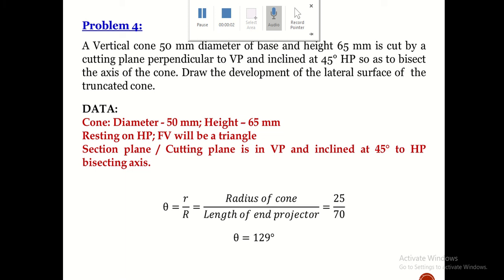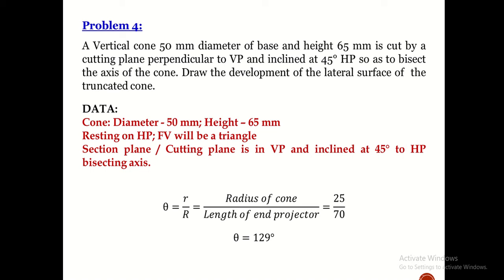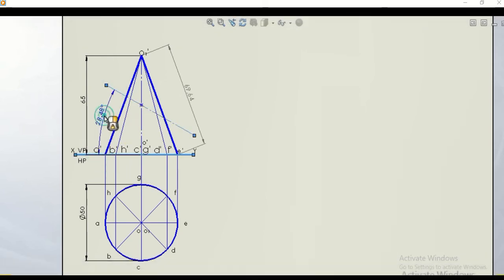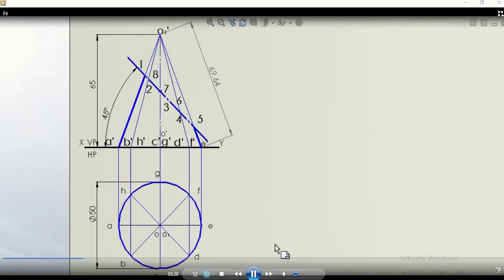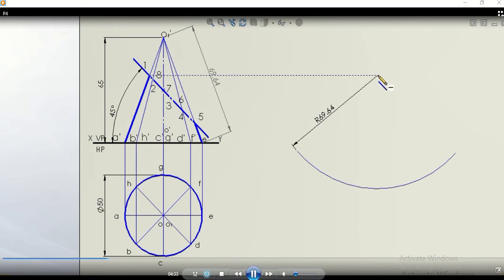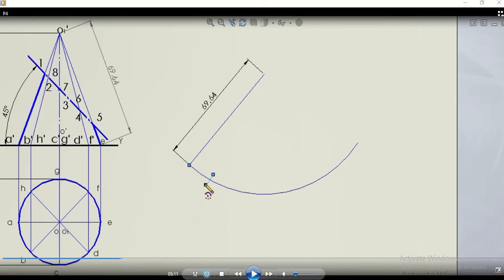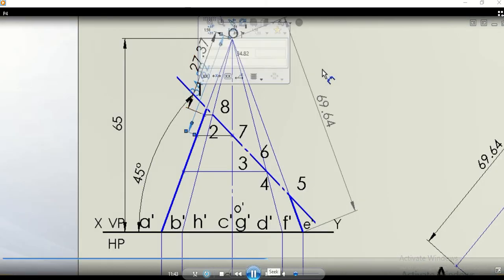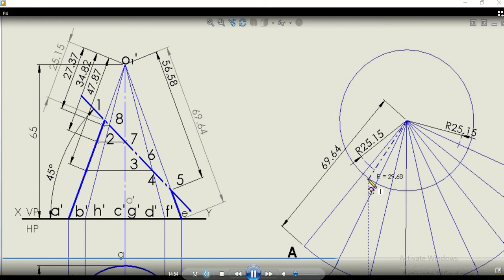Development of Surfaces (Problem 4)